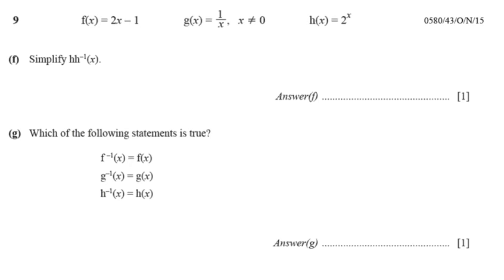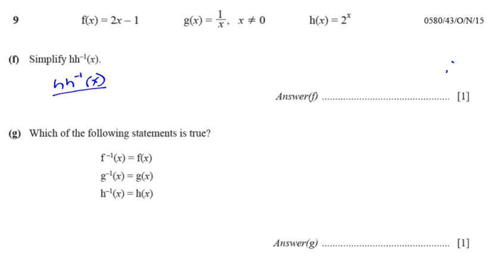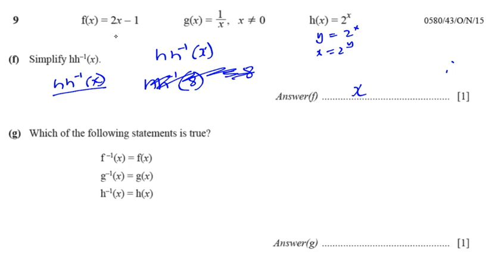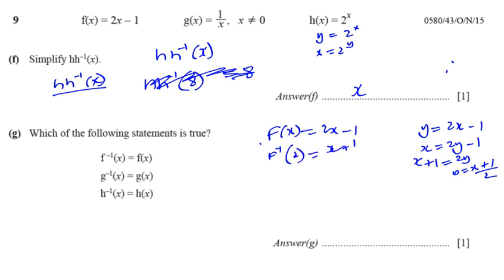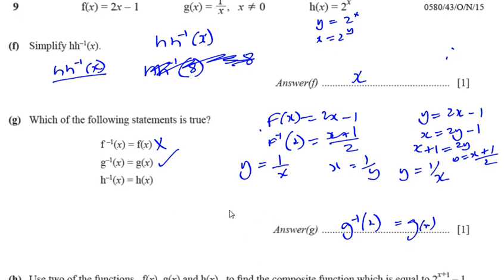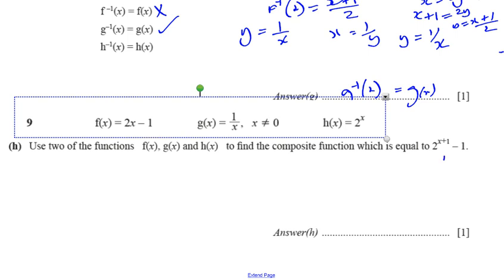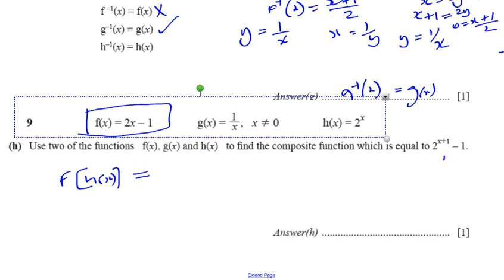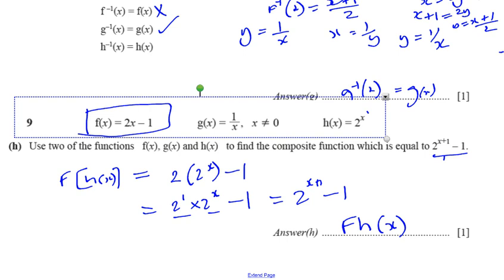0580/43/O/N/15 (IGCSE) Paper 43 Q9 f,g,h Functions, Composite Functions